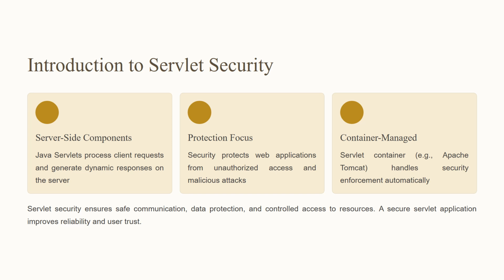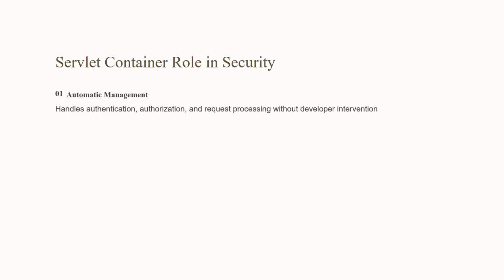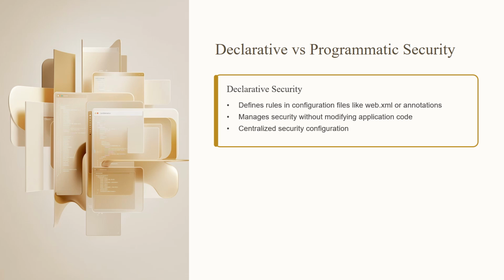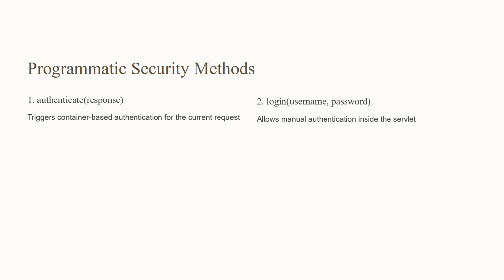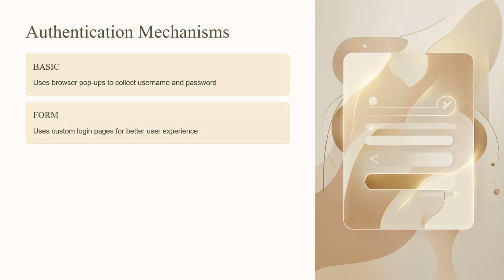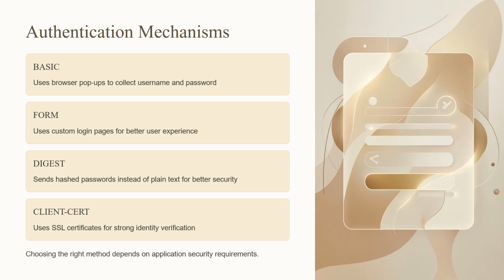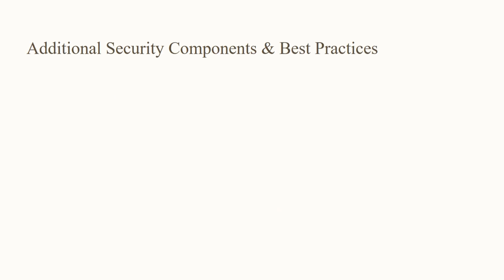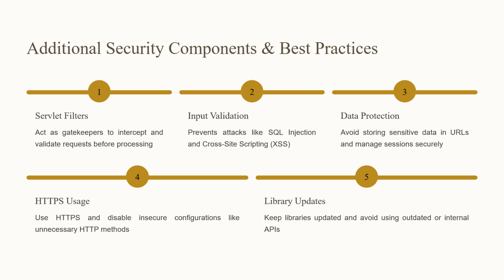Security of Java Servlets | Seminar